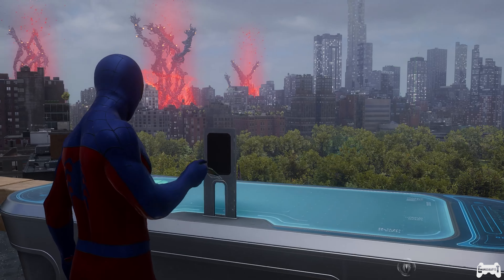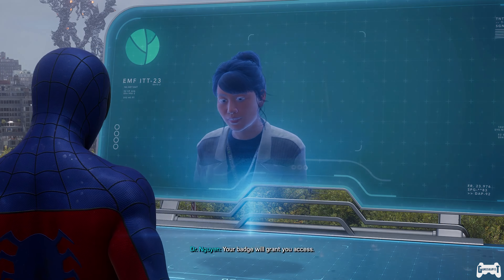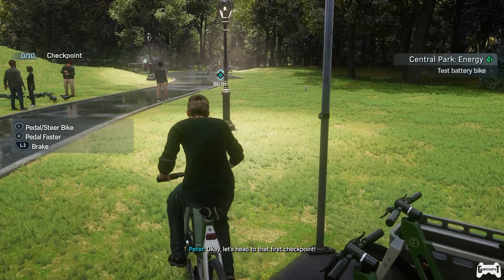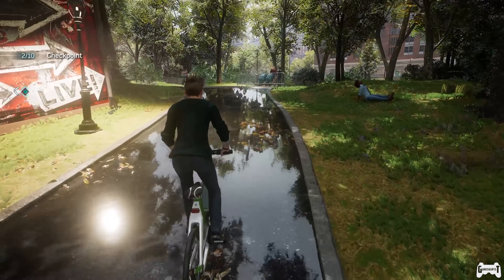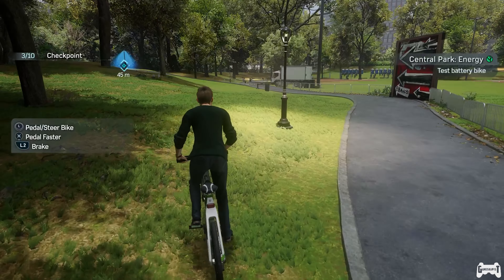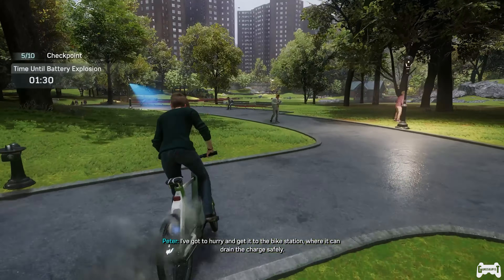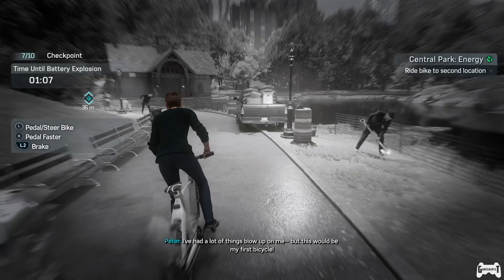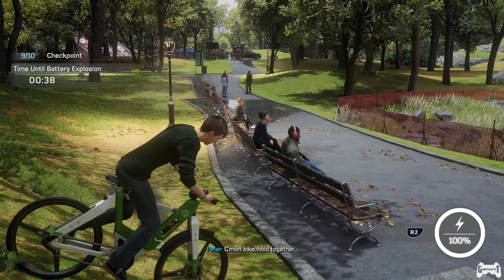Central Park: Energy | Marvel's Spider Man 2 PS5 | EMF Experiments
Central Park: Energy | Marvel's Spider Man 2 PS5 | EMF Experiments. New Playthrough on PS5 without commentary on Spectacular Difficulty.

Peter provides assistance with EMF Experiments.